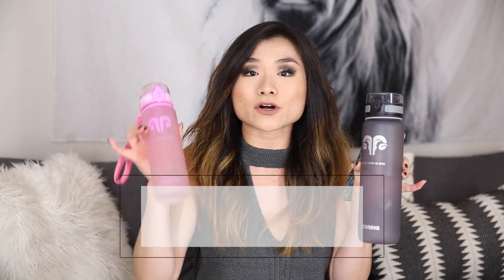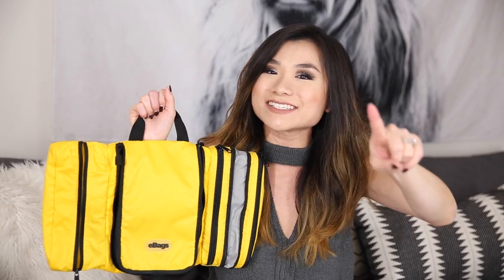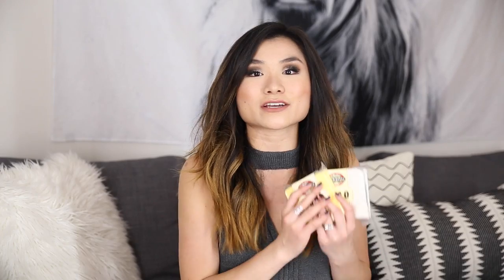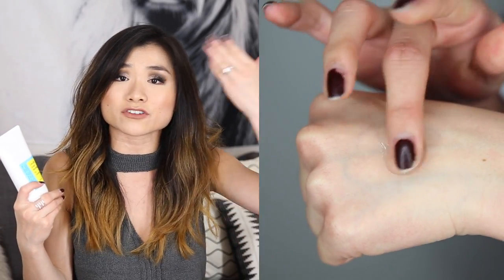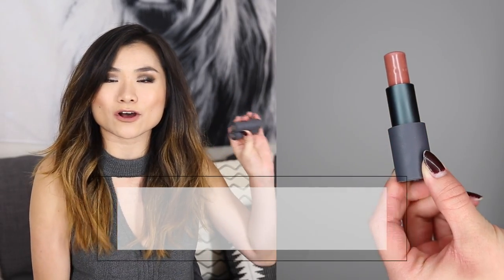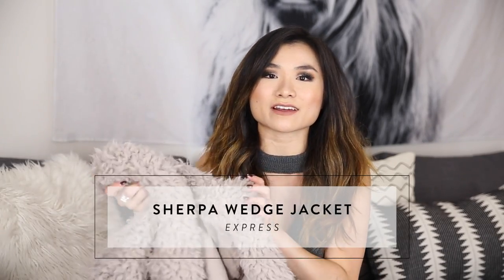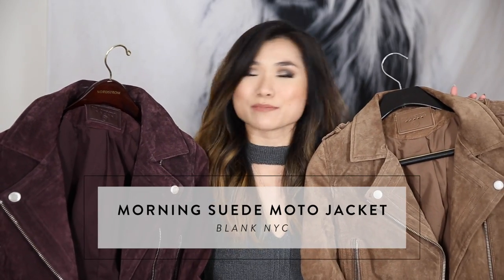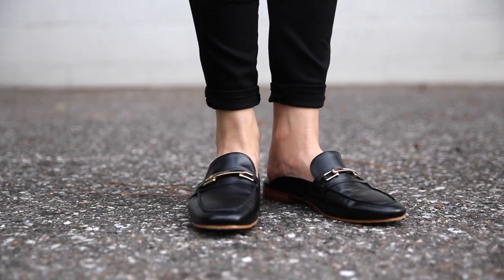FALL Favorites | Sept + Oct Monthly Favs | Things I've Been Loving Product Reviews | Miss Louie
OPEN FOR DETAILS ON ALL DA FAVS!

💙 DON'T MISS THESE VIDS! 💙

⭐⭐⭐    FAVORITES MENTIONED   ⭐⭐⭐

#4 - CHAO CHEESE in Creamy Original and Coconut Herb [~$7 for 10 slices]

➩ If you are looking for solely lipstick formulas vs. multipurpose sticks, here are the BITE BEAUTY Amuse Bouche Lipsticks[$26]

#12 - BLANK NYC MORNING SUEDE MOTO JACKET in Coffee Bean & Burgundy [$188]

#13 - MENSWEAR SHOES

Periscope: MissEJLouie